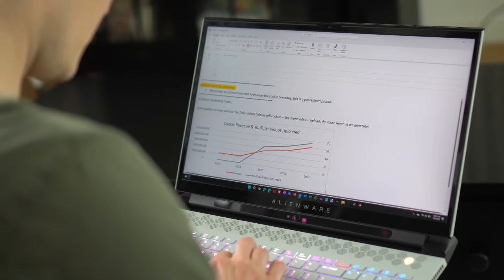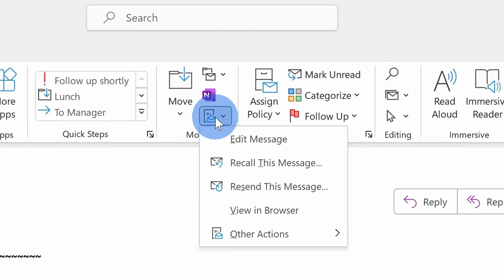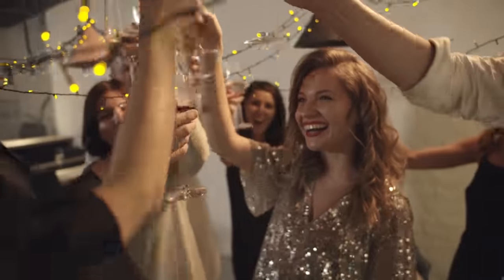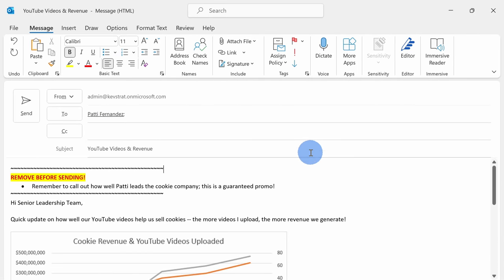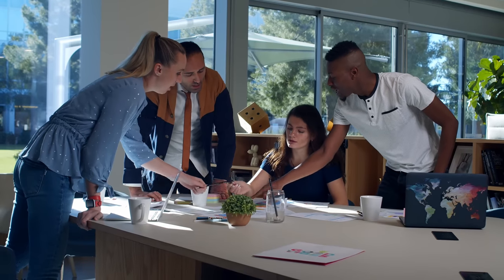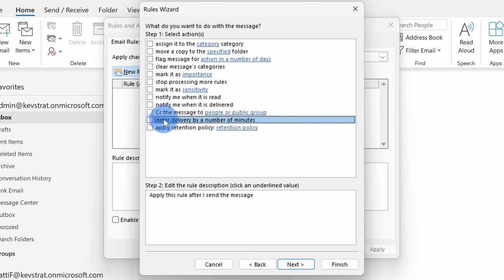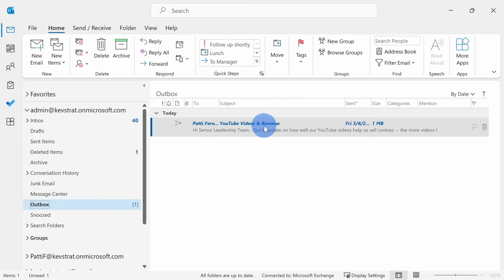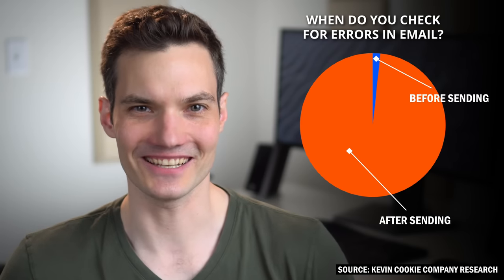How to Recall Mail in Outlook | Undo Send Any Email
In this step-by-step tutorial, learn how to recall, undo, or delete send mail in Microsoft Outlook.

⌚ Timestamps
0:00 Introduction
0:40 Recall mail in Outlook desktop
1:20 Recall mail using simplified ribbon
1:38 Limitations
3:01 Delay delivery for an individual email
4:02 Create rule to delay all outgoing emails
6:03 Undo send with Outlook on the web
6:36 Wrap up